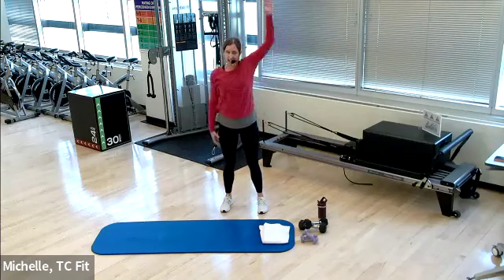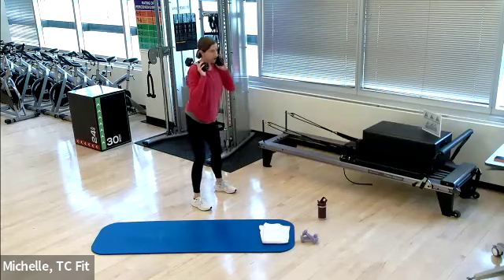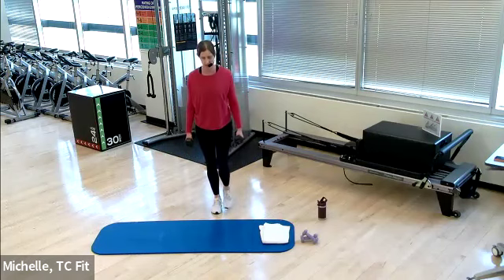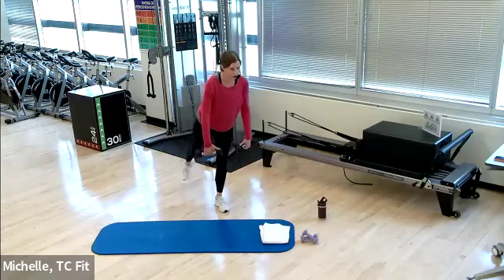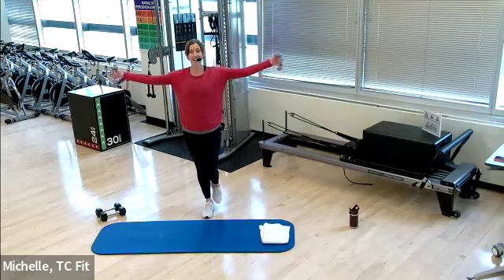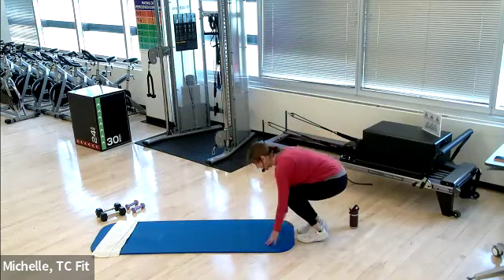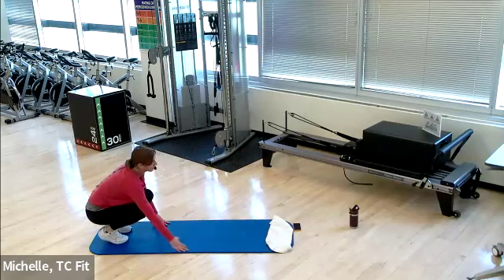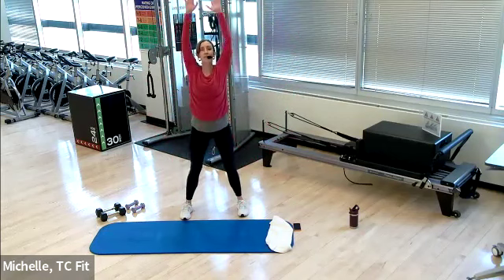Strength 04.22.24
3-minute warm-up
9-minutes heavy dumbbells, alternating 2-min lower body/1-min upper body
4-minutes light dumbbells (shoulders and balance)
3-minutes body weight strength (core)
3-minute cool down and stretch